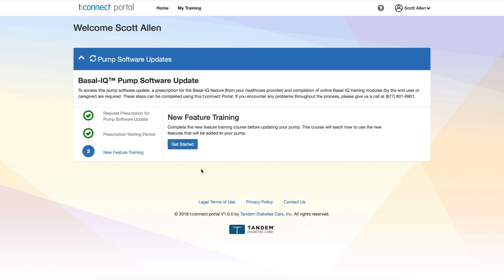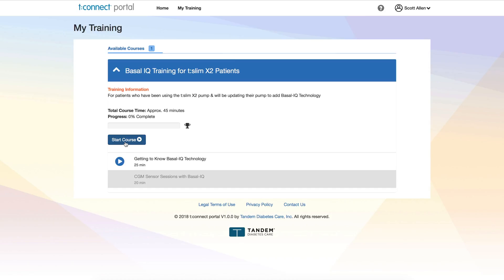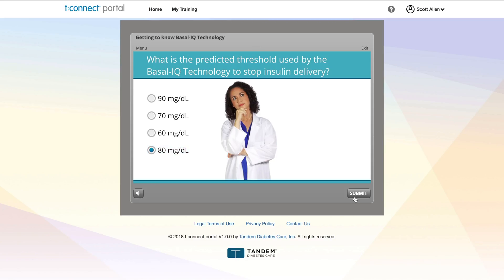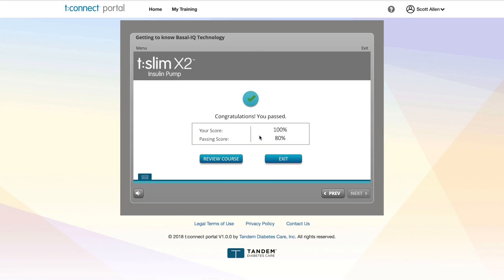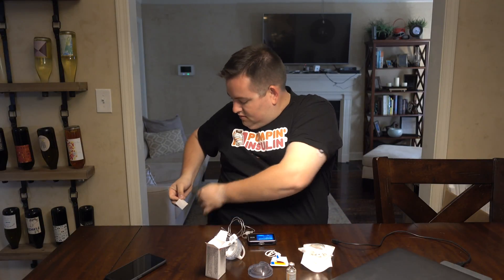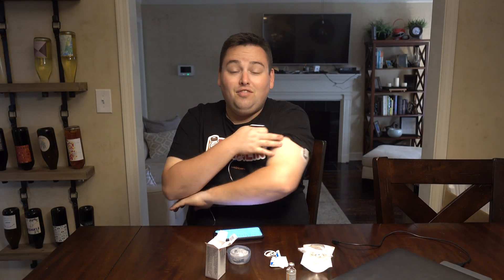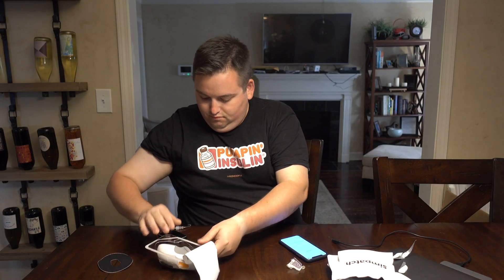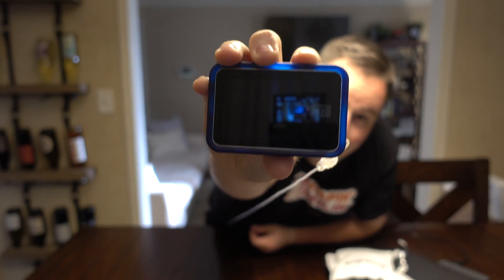Scott has diabetes | Basal-IQ Update for t:slim X2 Insulin Pump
Hi! I'm Scott and I'm a type-1 diabetic. In today's video, I'll show you how to update the software on your Tandem t:slim X2 Insulin Pump with the new Basal-IQ technology. When the Basal-IQ feature is turned on, the system looks ahead 30 minutes and suspends insulin to help reduce the time and frequency of low glucose events.